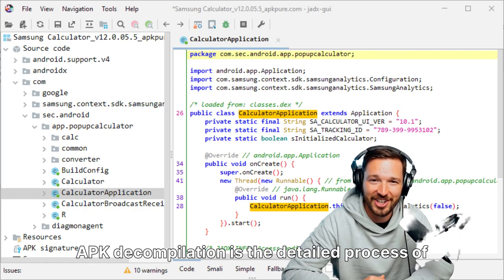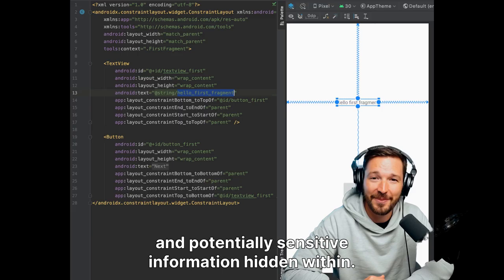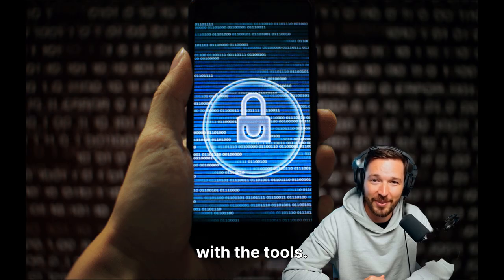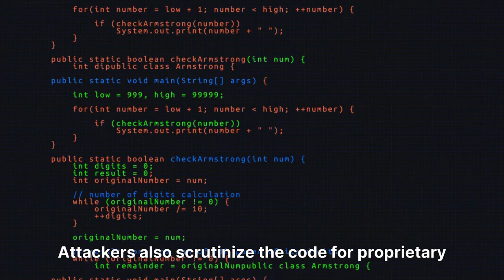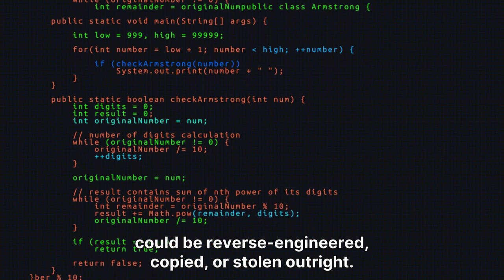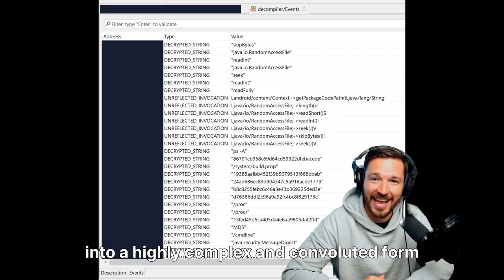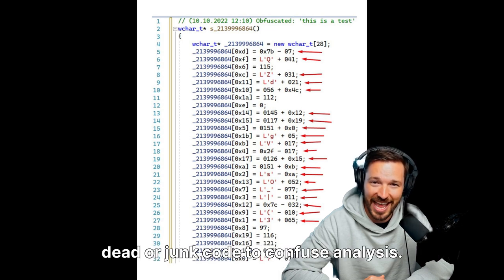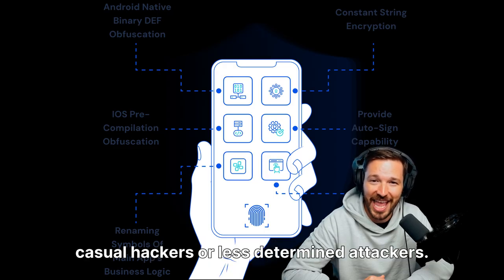What Is APK Decompilation? | Android App Code Exposure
APK decompilation converts Android apps back into readable code that attackers can analyze.
Learn:
• How APK files are decompiled
• What sensitive data attackers look for
• How code obfuscation helps defense